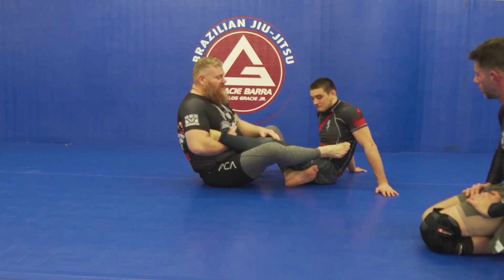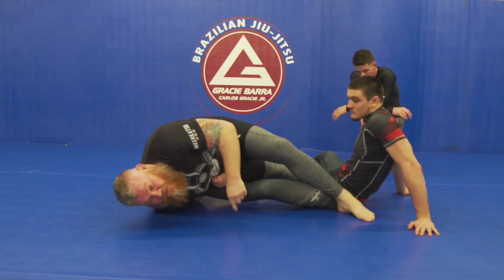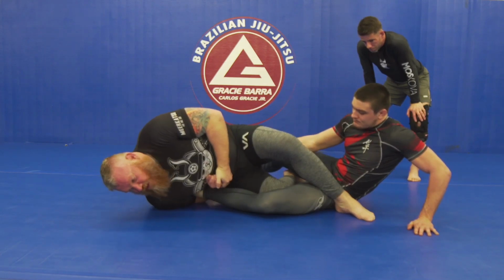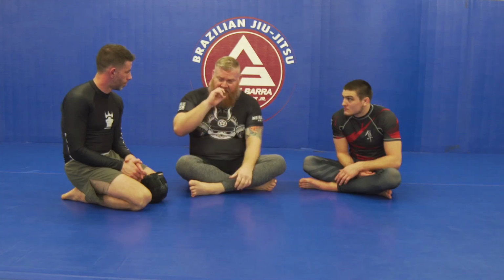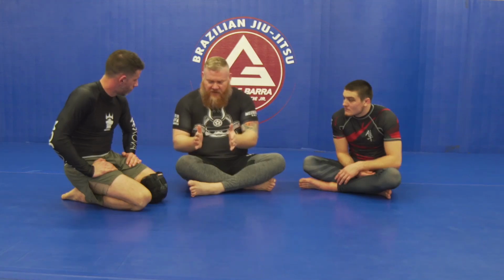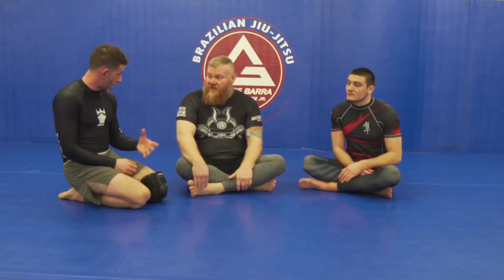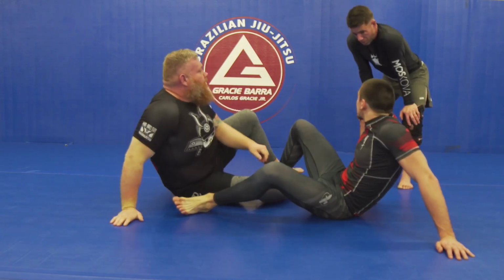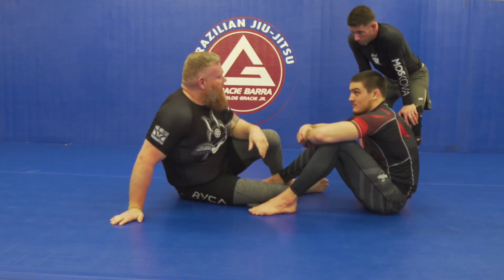Week 24: Warren Brooks from Gracie Barra Portland shows his plan B straight ankle lock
Week 24: Warren Brooks from Gracie Barra Portland shows his plan B straight ankle lock.  A great little variation on a very common straight ankle lock defense.